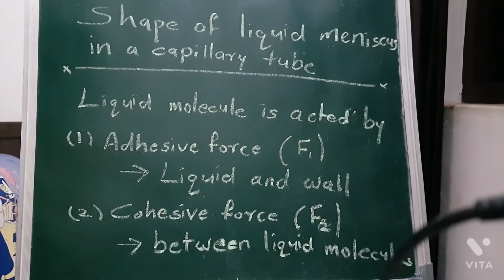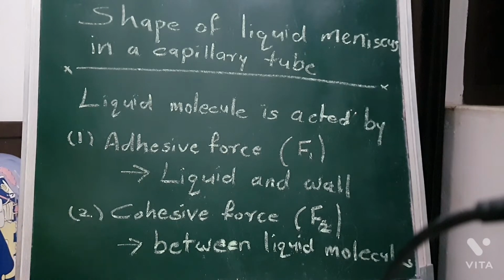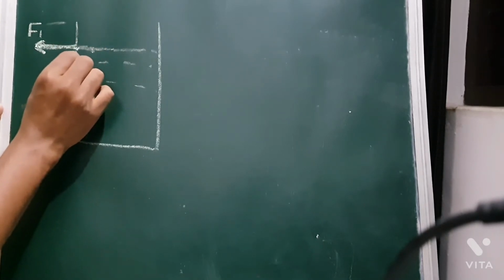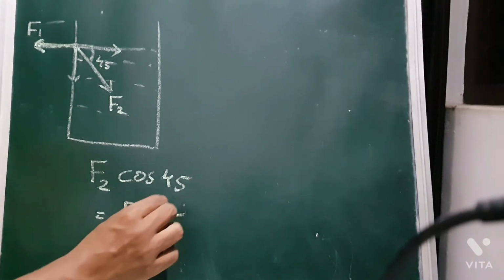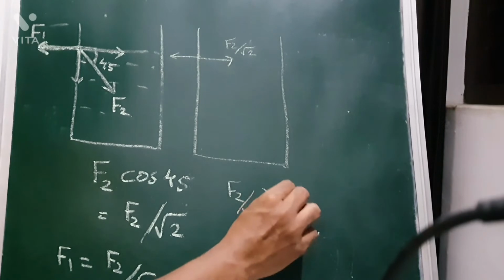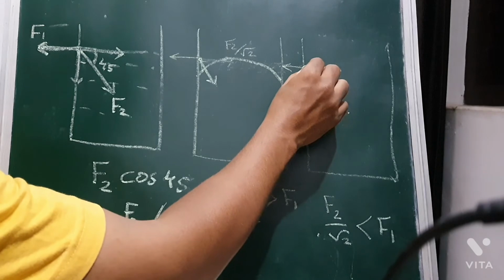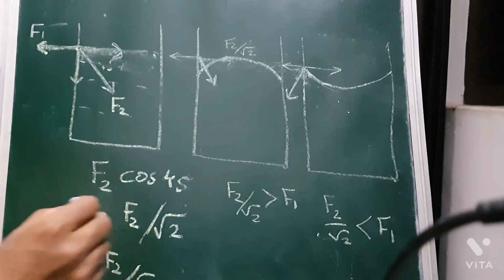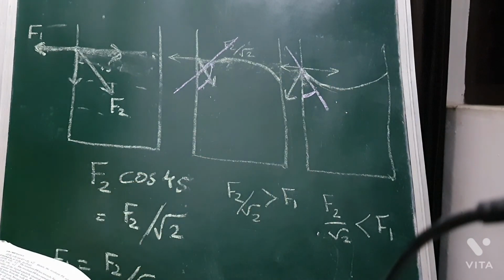Shape of a liquid meniscus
Complementary physics Calicut university